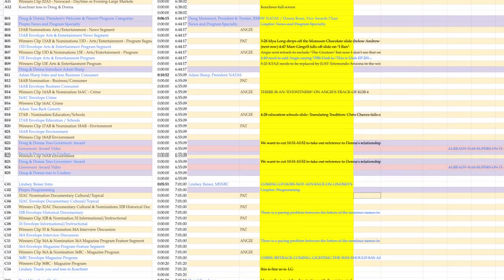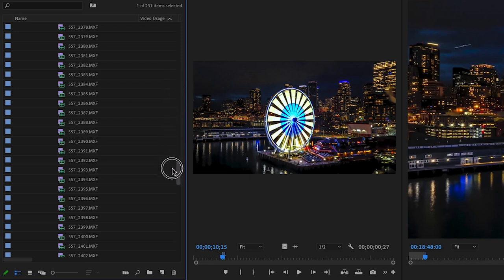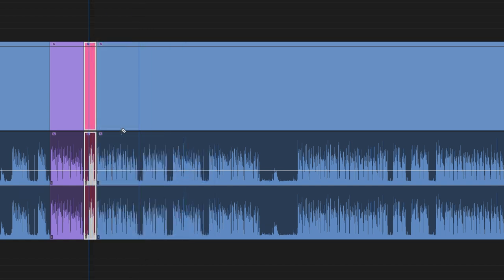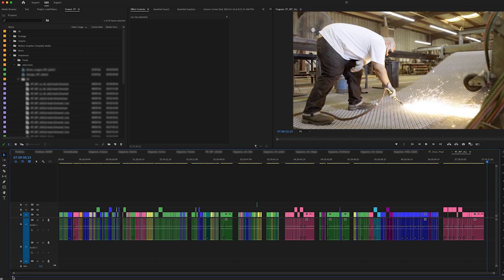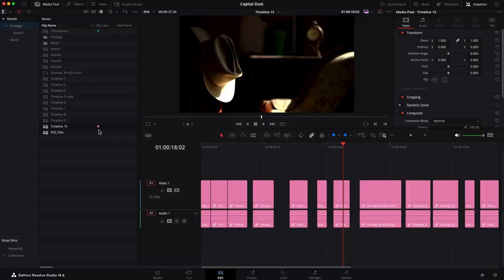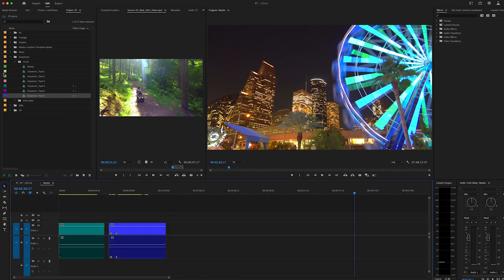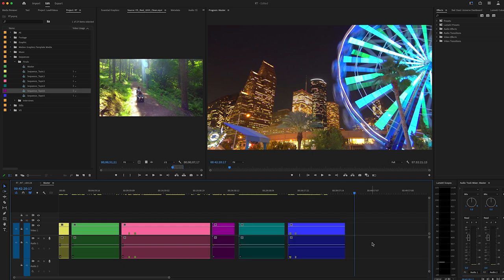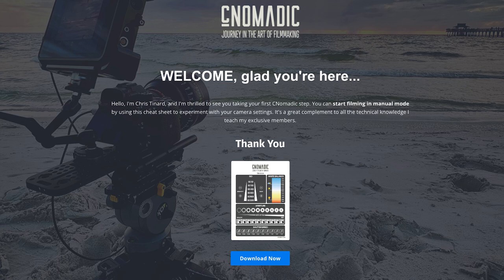Save Your Project from Chaos: Add Colors to your Editing Process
In today's video, we dive into the art of organizing complex video editing projects using color labels—a simple yet powerful technique that can save you from the overwhelming chaos of managing large-scale edits. Whether you're working on a feature film, a documentary, a wedding or a simple corporate video, maintaining an organized workflow is crucial, and color-coding your clips is a game-changer.

Join me as I share my personal experiences from editing major projects, including a feature-length documentaries. I'll walk you through the practical steps of implementing color labels to categorize specific themes. This method not only speeds up the editing process but also enhances creative decision-making by allowing you to visually map out the narrative structure.

Discover how I use color labels in popular editing software like Premiere Pro and DaVinci Resolve to streamline my workflow. I’ll show you how assigning colors to different timelines can aid in quickly identifying content themes and editing with greater efficiency. This technique allows editors to manage and manipulate large volumes of footage without getting lost in the details.

By the end of this tutorial, you'll understand how to:

► Effectively use color labels to organize footage by theme
► Create separate timelines for each labeled category
► Embed timelines to easily rearrange segments